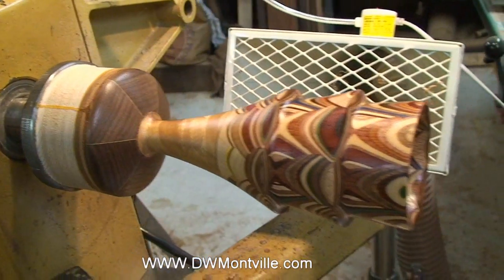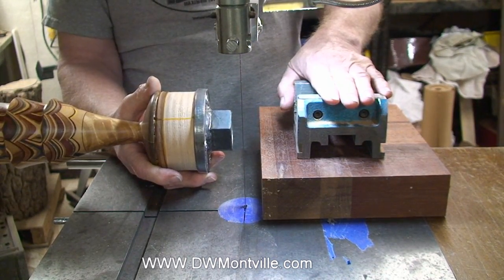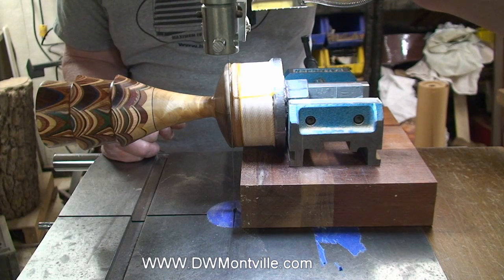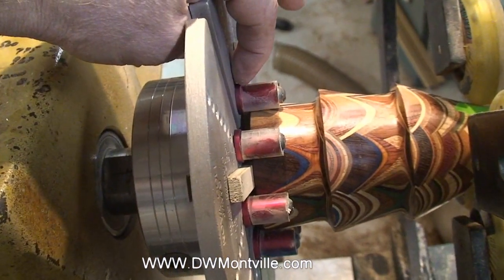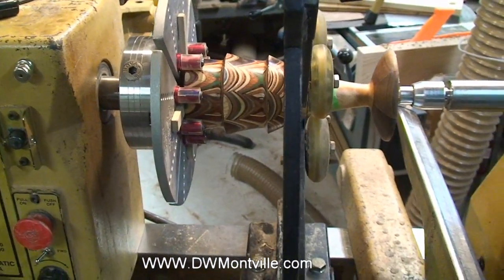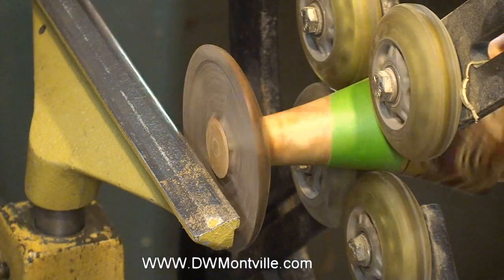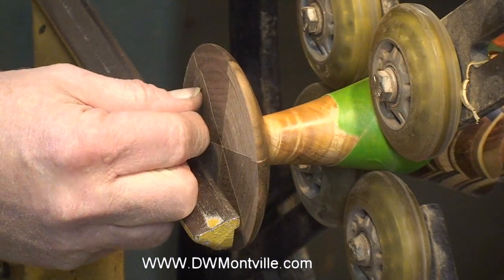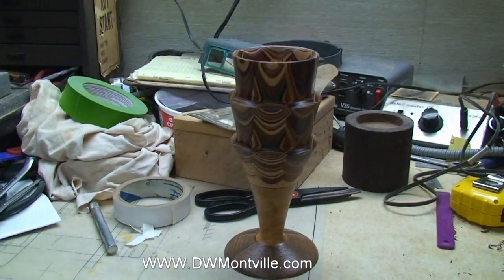Finishing the Foot on Tundra Flower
I show step-by-step how I remove the turning from the faceplate and finish turn the foot.